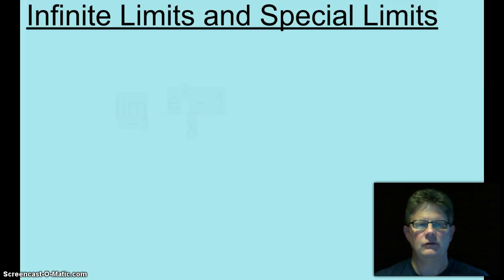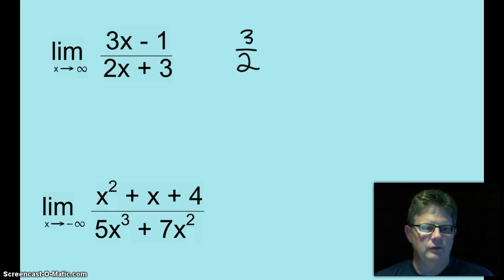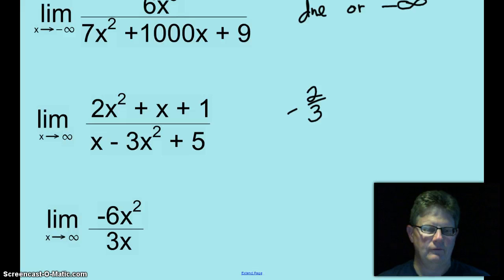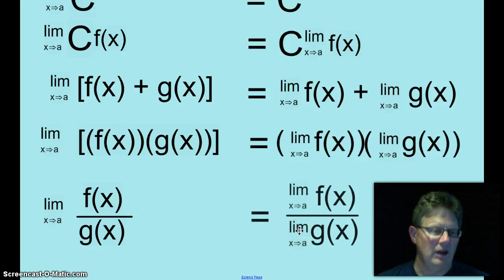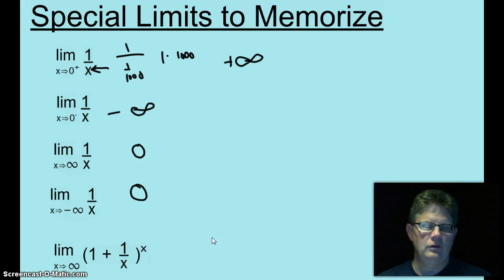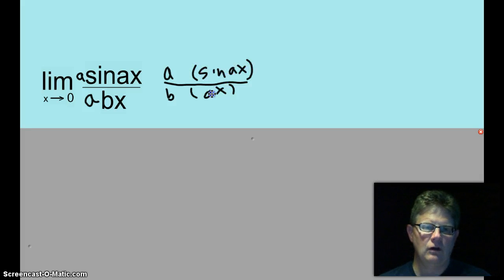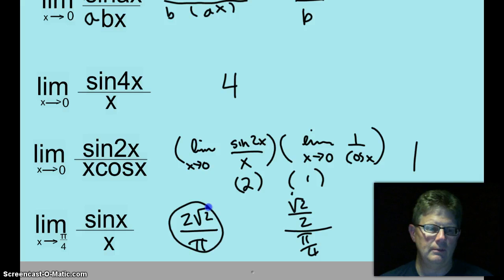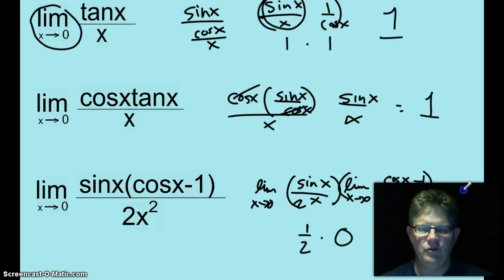Limits3-Infinite Limits and Special Limits